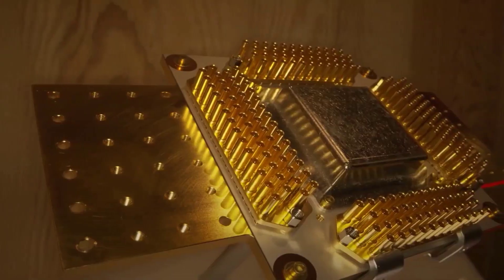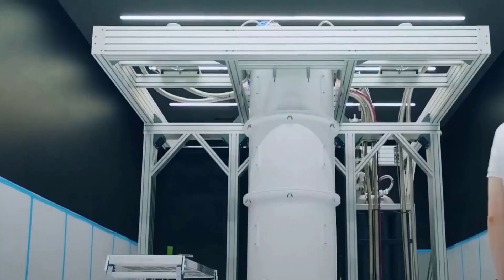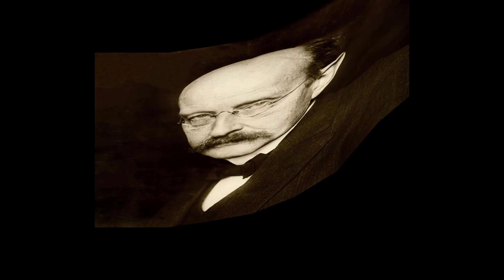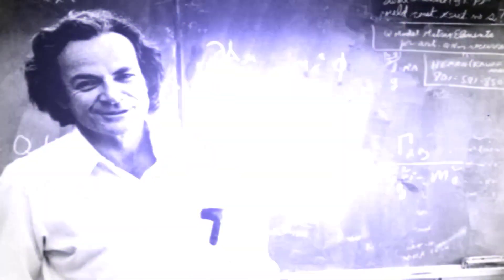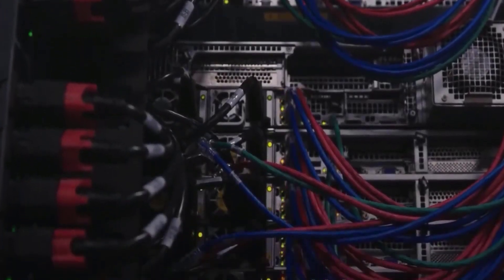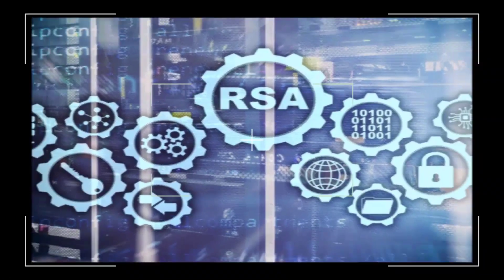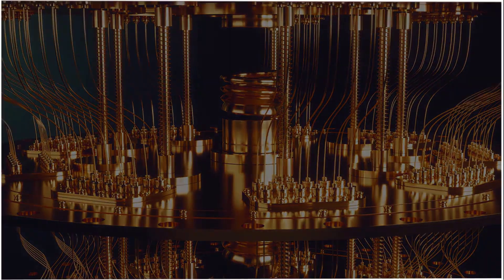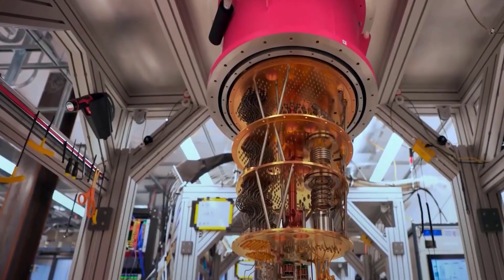Mind Blowing The Secrets of Quantum Computers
1) This video has no negative impact on the original. (It would actually be positive for them)
2) This video is also used for teaching purposes.
3) It is transformative in nature.
4) I ONLY used bits and pieces of videos to get the point across where necessary.